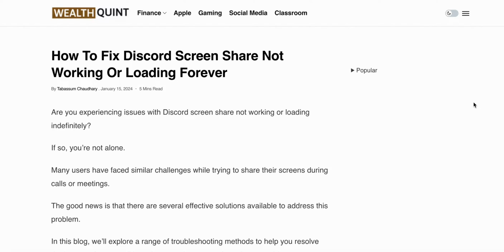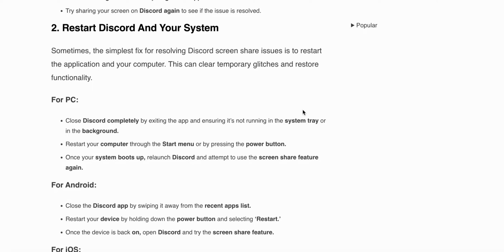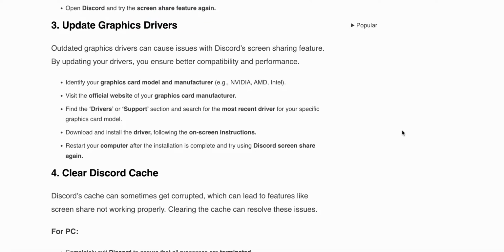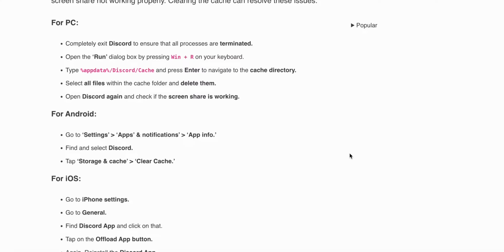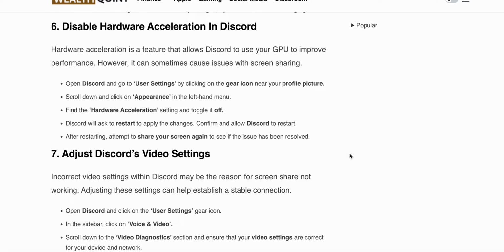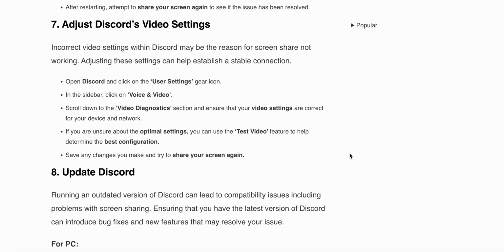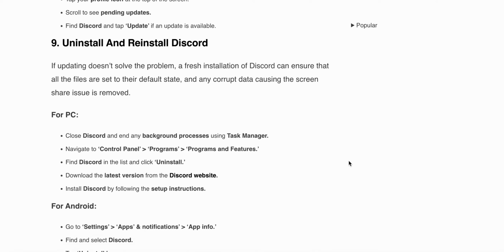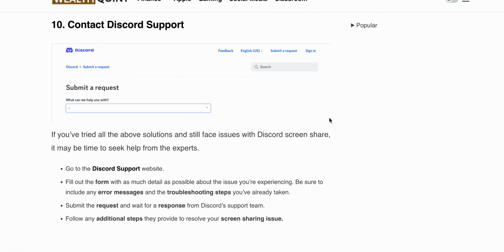How To Fix Discord Screen Share Not Working Or Loading Forever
Are you experiencing issues with Discord screen share not working or loading indefinitely?In this video we’ll explore a range of troubleshooting methods to help you resolve the issue and get your Discord screen share up and running smoothly.

0:00 Introduction
0:23 Fix 1: Switch To Borderless/Windowed Mode
1:12 Fix 2: Restart Discord And Your System
2:15 Fix 3: Update Graphics Drivers
2:54 Fix 4: Clear Discord Cache
3:55 Fix 5: Run Discord As Administrator
4:30 Fix 6: Disable Hardware Acceleration In Discord
5:16 Fix 7: Adjust Discord’s Video Settings
5:58 Fix 8: Update Discord
6:48 Fix 9:Uninstall And Reinstall Discord
7:53 Fix 10:Contact Discord Support